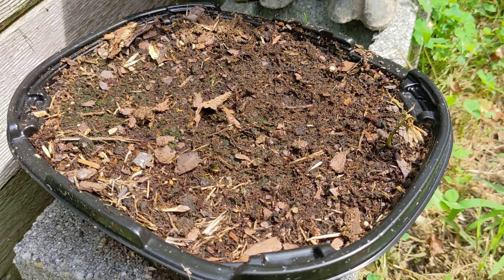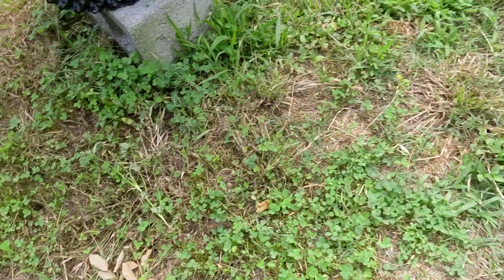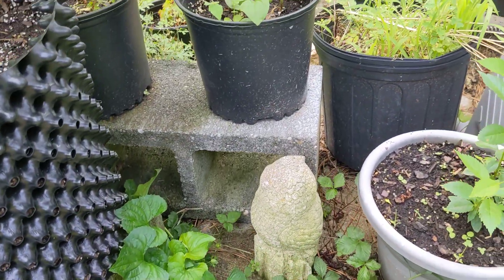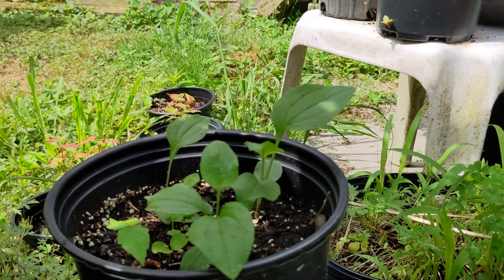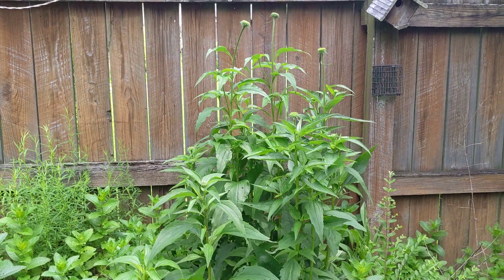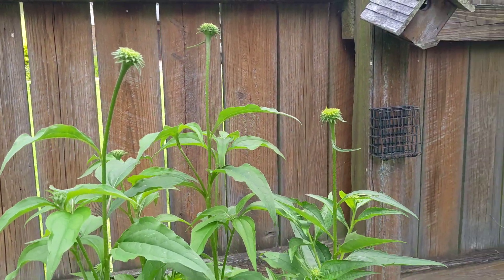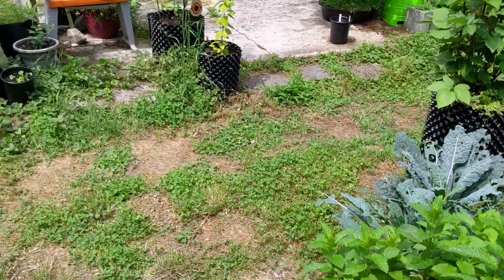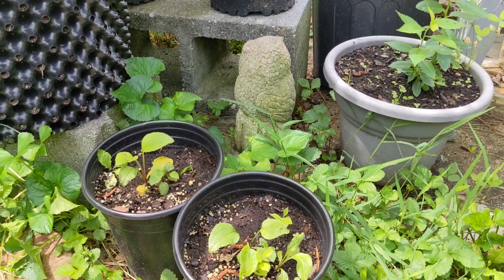How to Grow Echinacea purpurea, aka Purple Coneflower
Watch to learn my strategy of growing purple coneflower, or Echinacea purpurea, which is a crucial medicinal plant for any pollinator garden. Attract and feed bees, butterflies, and other pollinators. Boost your immune system via tea or salves.